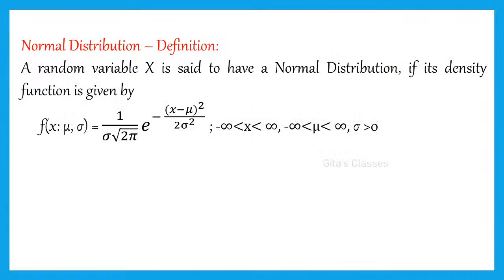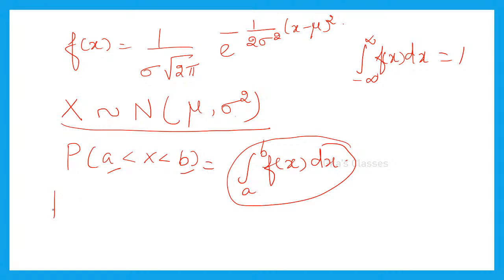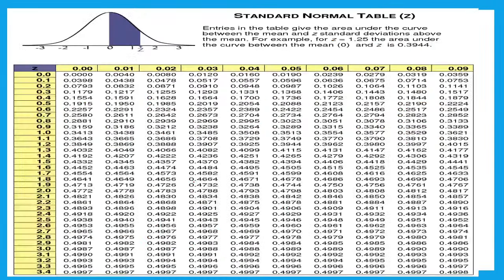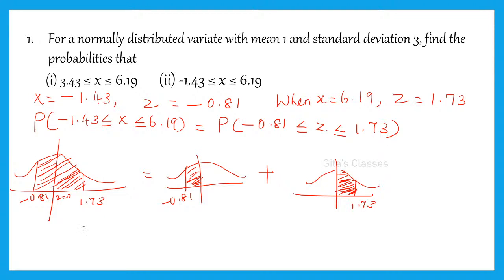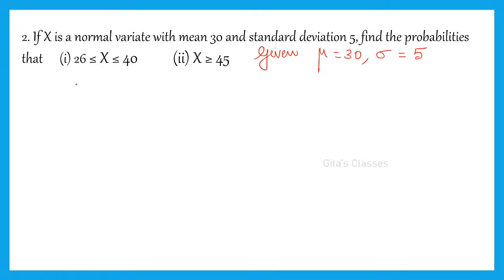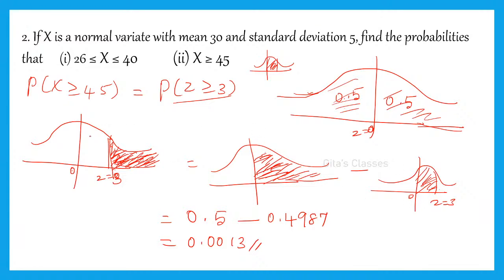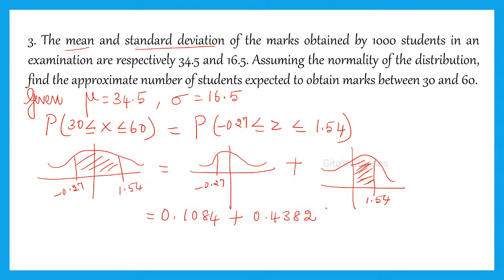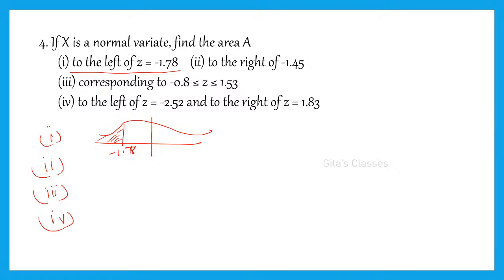NORMAL DISTRIBUTION - PROBLEMS - LIVE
Problems on normal distribution are discussed using the normal table, i.e using the area under the normal curve.